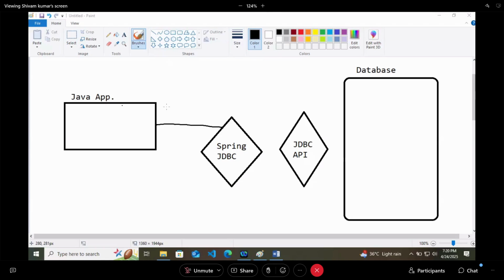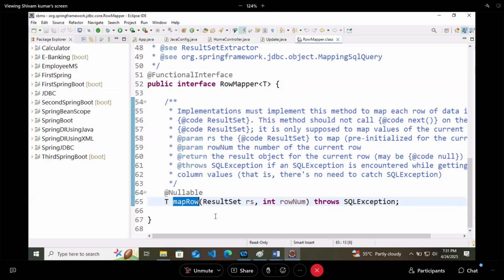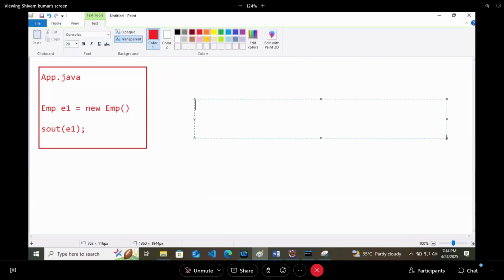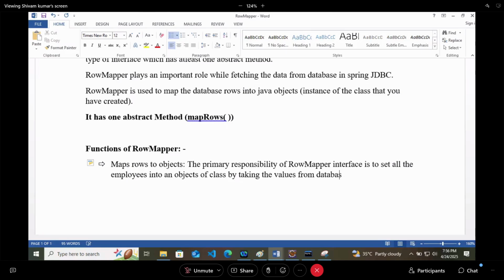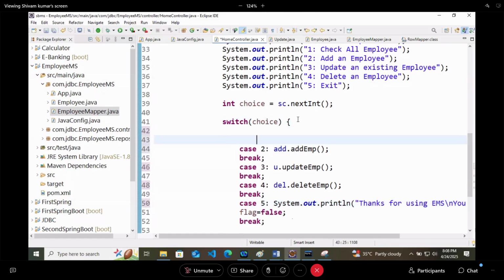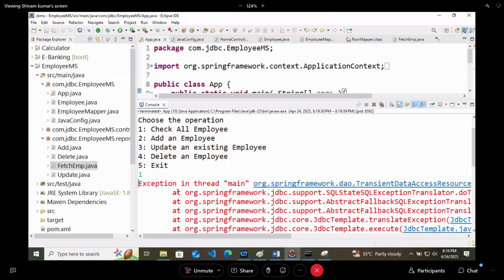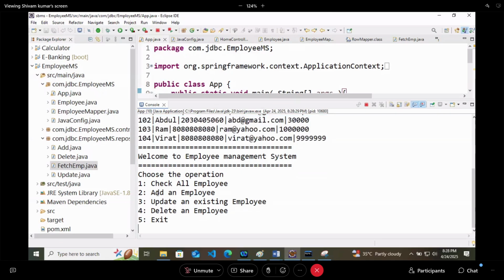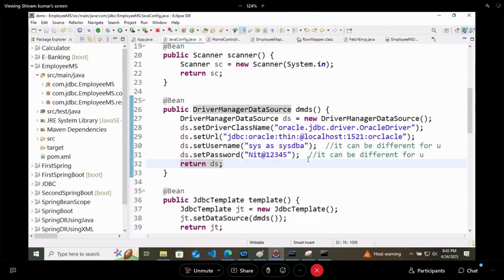24 April 2025 Spring Boot & Microservices Day 31